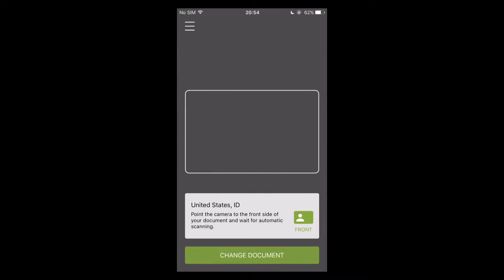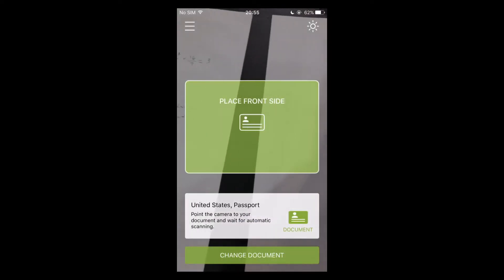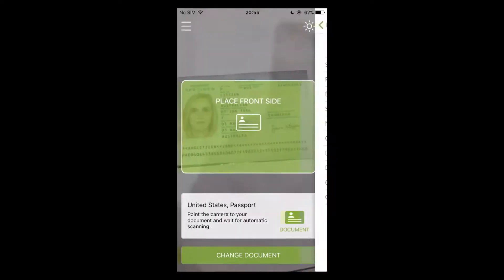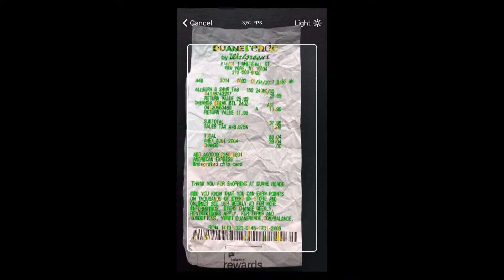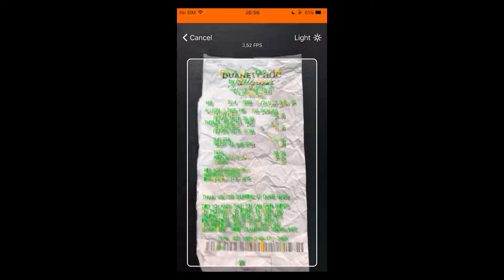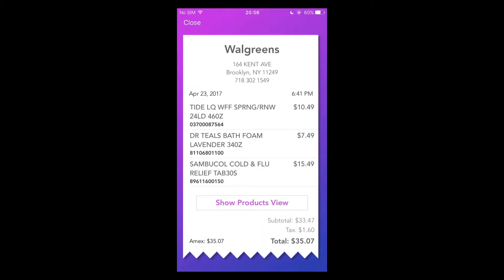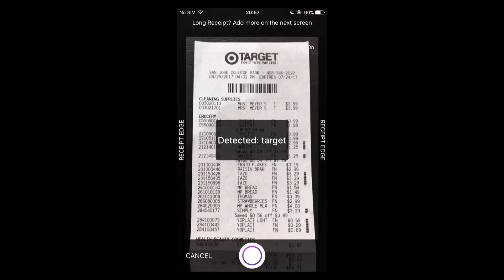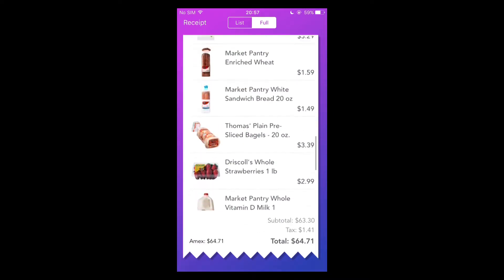FinovateSpring 2017 / Microblink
Microblink demoed at FinovateSpring in 2017.

Microblink is R&D company focused on proprietary machine vision, specifically, real-time text recognition (OCR) for mobile devices. Microblink develops SDKs designed to improve UX in apps by replacing manual input. By turning a mobile camera into data catcher, Microblink offers scanning ID documents, payment slips, bills, scratch cards, TOP-UP, SIM card, VIN, etc. All solutions are simple to integrate into any app, designed to client’s needs, and work offline. The technology is based on the most advanced neural networks and machine learning to provide fast and accurate text recognition. Microblink is famous for developing Photomath app – real-time math solver that has 50M+ downloads and the first in the world that recognizes handwriting.